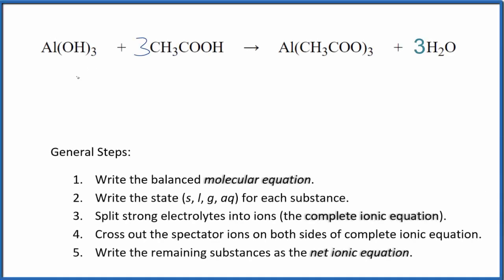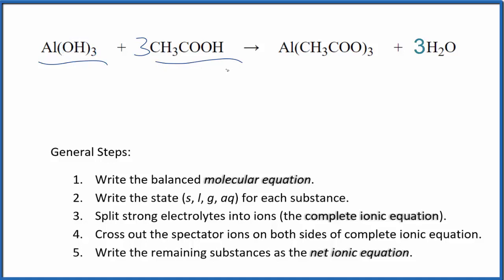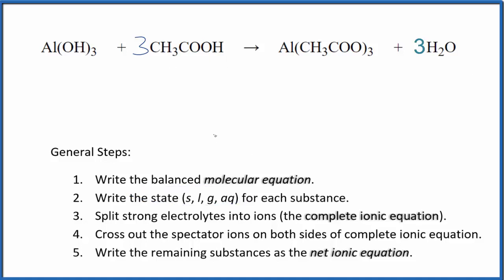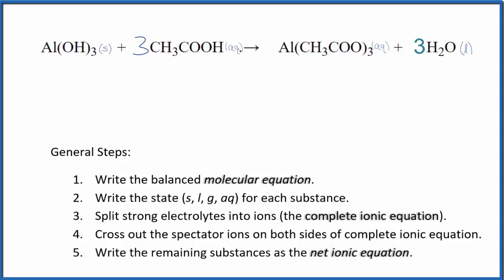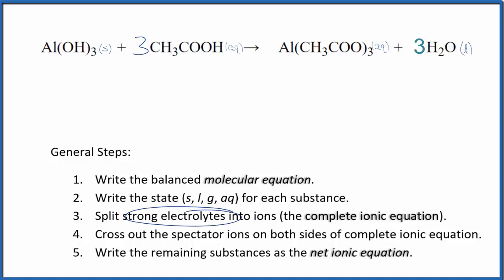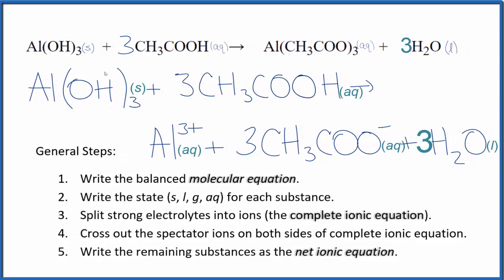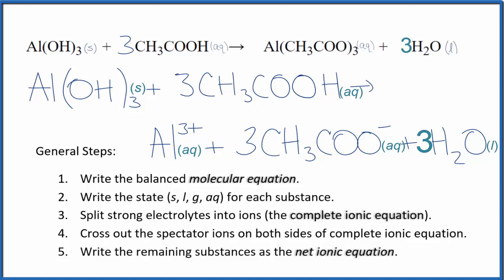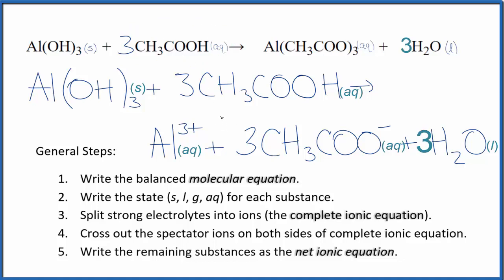How to Write the Net Ionic Equation for Al(OH)3 + CH3COOH = Al(CH3COO)3 + H2O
There are three main steps for writing the net ionic equation for Al(OH)3 + CH3COOH = Al(CH3COO)3 + H2O (Aluminum hydroxide + Acetic acid). First, we balance the molecular equation. Second, we write the states and break the soluble ionic compounds into their ions (these are the strong electrolytes with an (aq) after them). Finally, we cross out any spectator ions. These are the ions that appear on both sides of the ionic equation.

Important Skills

More Practice

General Steps:

1. Write the balanced molecular equation.
2. Write the state (s, l, g, aq) for each substance.
3. Split soluble compounds into ions (the complete ionic equation).
4. Cross out the spectator ions on both sides of complete ionic equation.
5. Write the remaining substances as the net ionic equation.